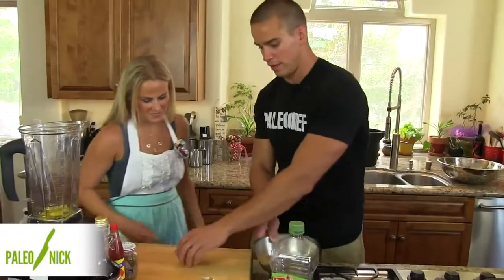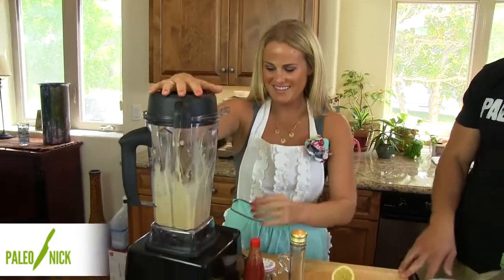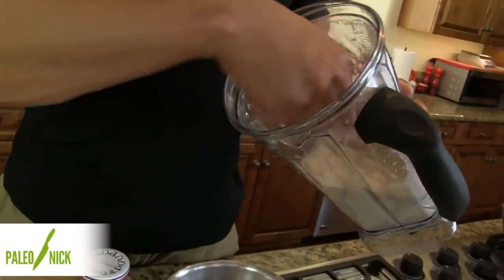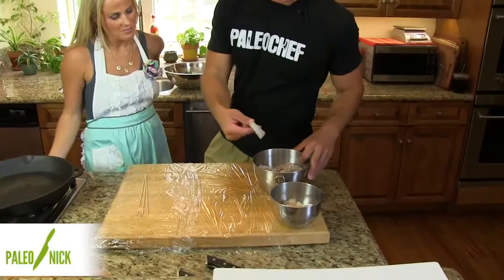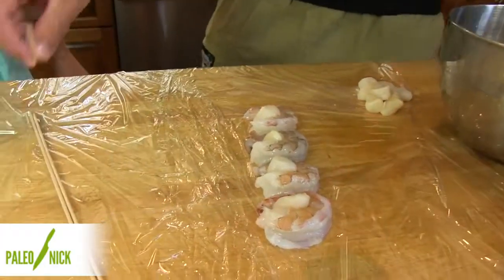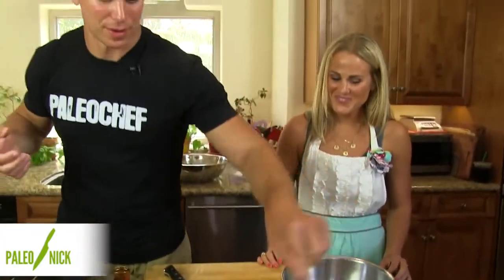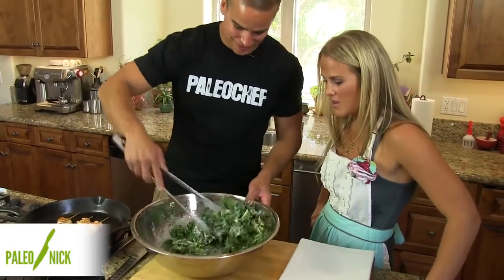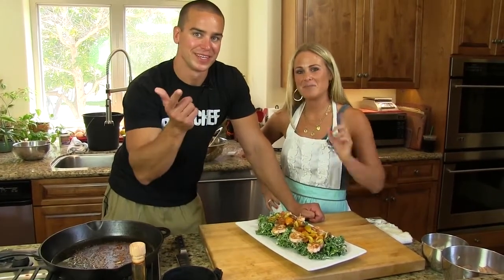Kale Caesar with Shrimp and Scallop Brochettes - Paleo Cooking with Nick Massie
I love this meal! I have always been a fan of the Shrimp Caesar Salad. If a restaurant offers a Shrimp Caesar and I know that the shrimp are wild and the dressing's house made, I'll always order it. However, this is a rare occurence. You can find house made dressing, but it is usually paired with farm raised shrimp. That's like pairing grass-fed drawn butter with Surimi (fake crab). I'll get off my high horse and let you watch the video, just know that I am a fan of real food, I'm a fan of house made Caesar, and, above all, I am a fan of wild shrimp. Search them out whenever possible.